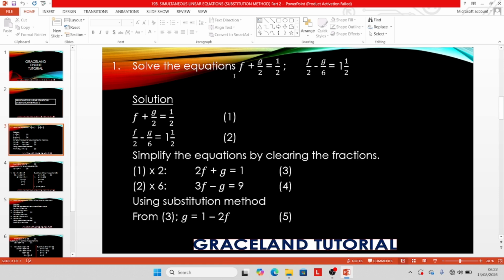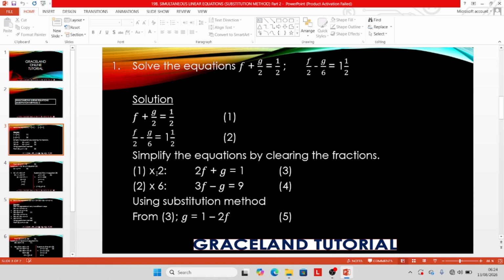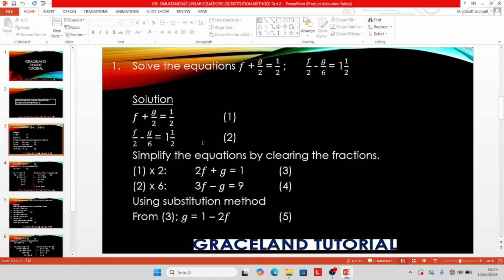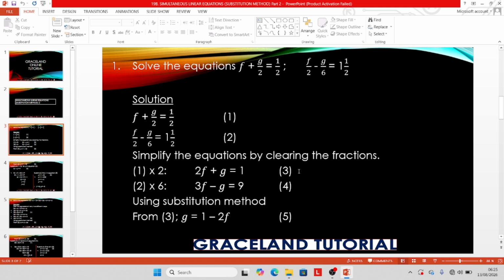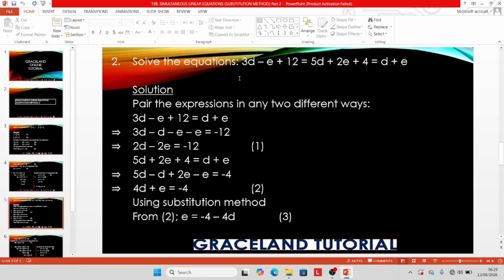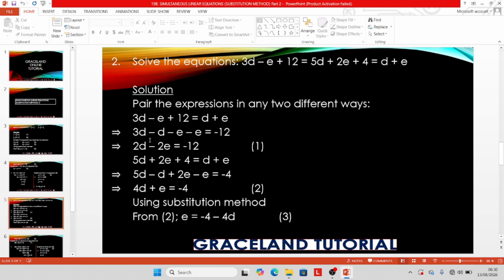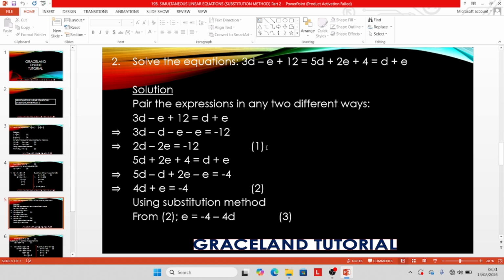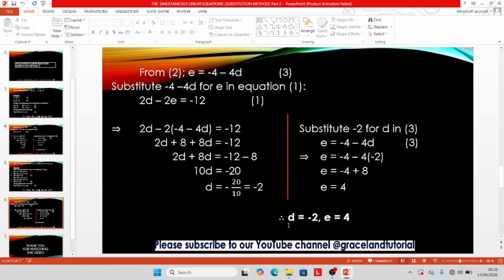SIMULTANEOUS LINEAR EQUATIONS (SUBSTITUTION METHOD) - PART 2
Learn how to solve simultaneous linear equations using substitution method step by step.